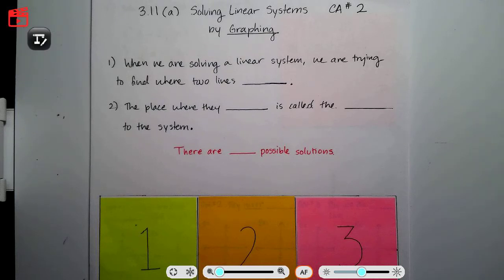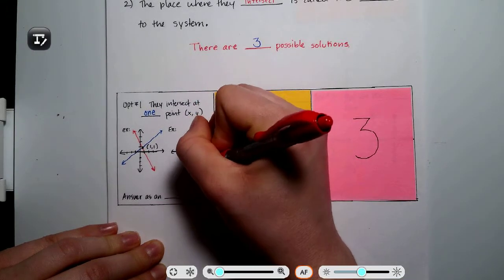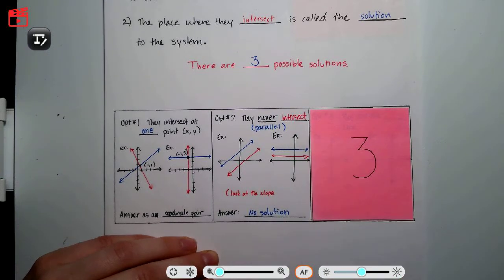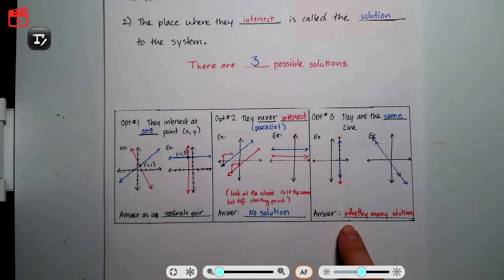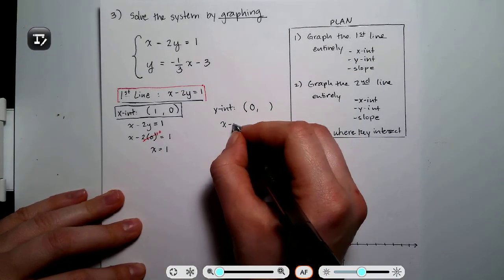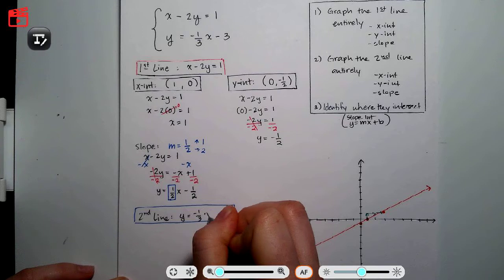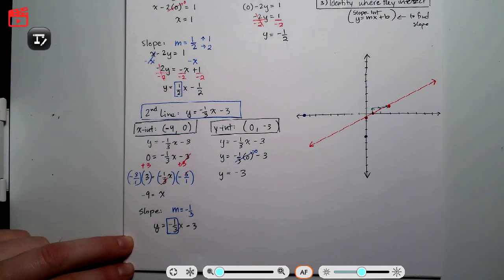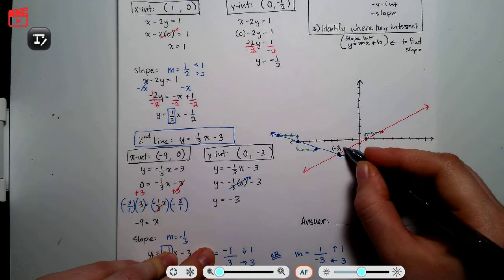Solving Linear Systems by Graphing Part 1 (3.9 and 3.11(a))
This is CA#2 for sections 3.9 and 3.11(a), part 1.